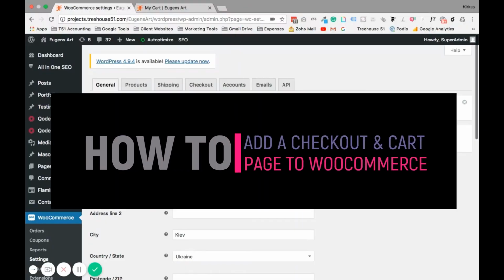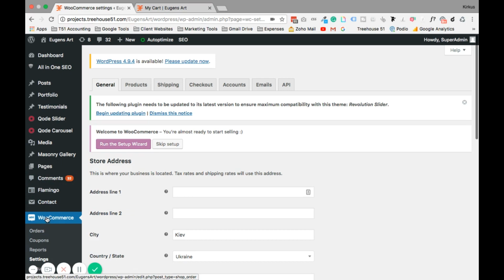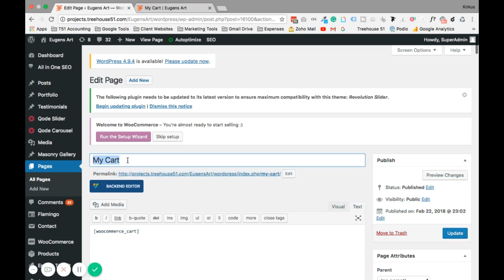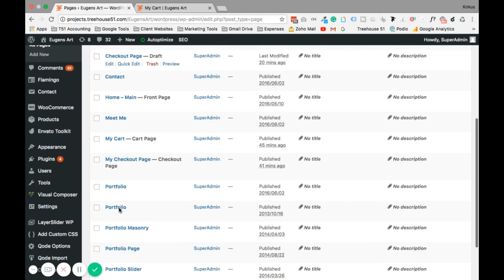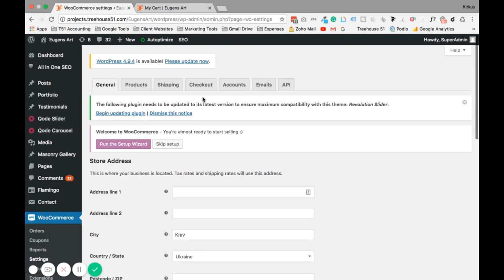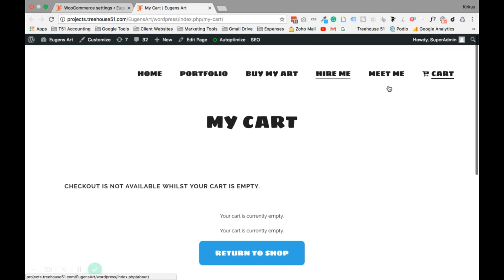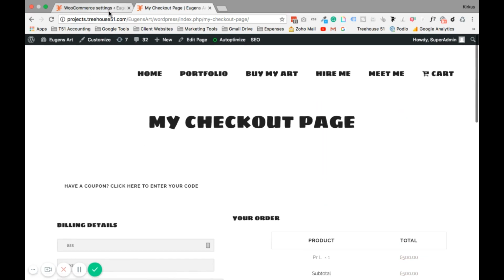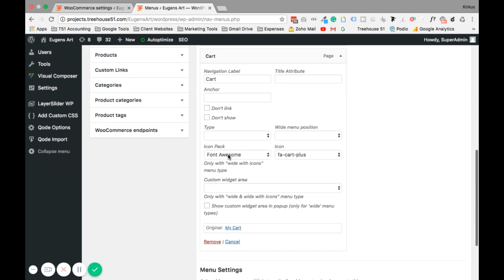How To Setup Wordpress Woocommerce Cart & Checkout Page | Treehouse 51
How To Setup Wordpress Woocommerce Cart & Checkout Page

Woocommerce has proven to be a well-rounded and robust system to sell products easily, but setting up a Woocmmerce Cart Page and even checkout page has proven to be a challenge for some. In this How to video we share some quick steps to setup your Wordpress Woocommerce pages fast.

2. The Best Landing Page Strategies

3. Blackhat SEO Tactics That Actually Work